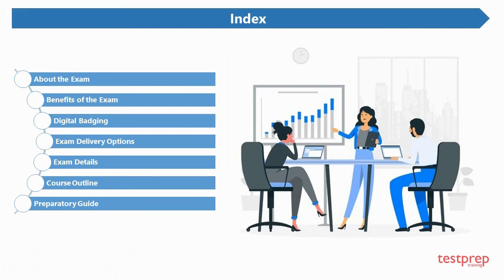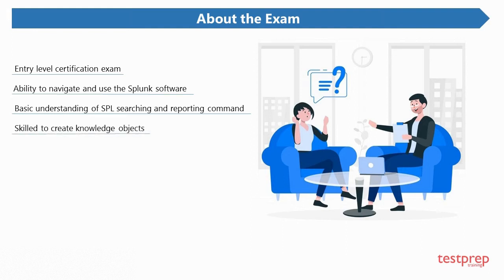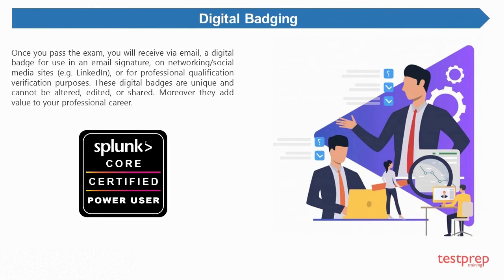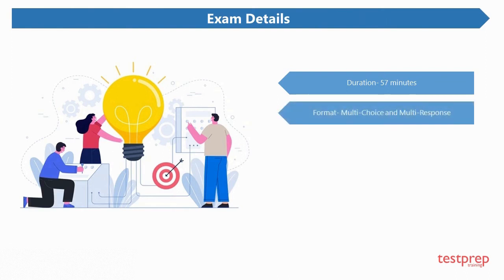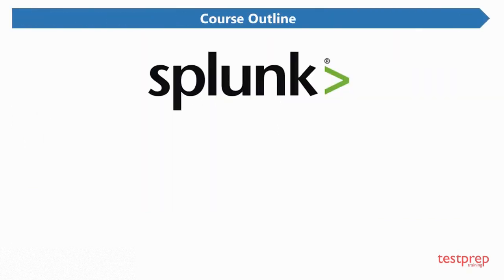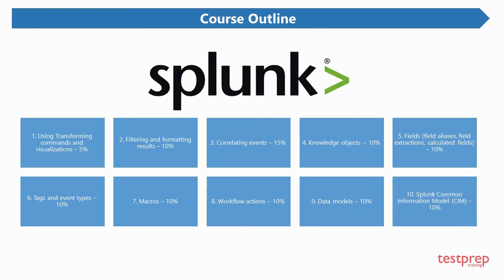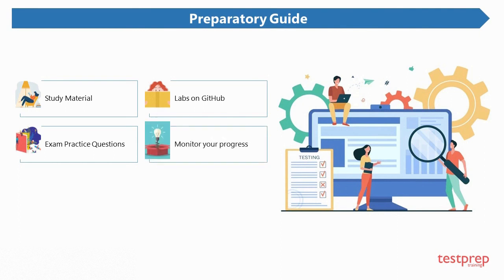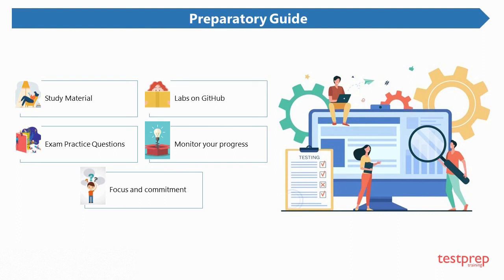How to pass SPLUNK Core Certified Power User Exam?